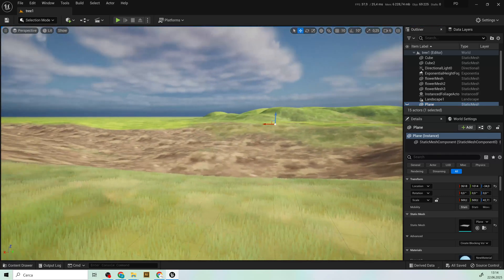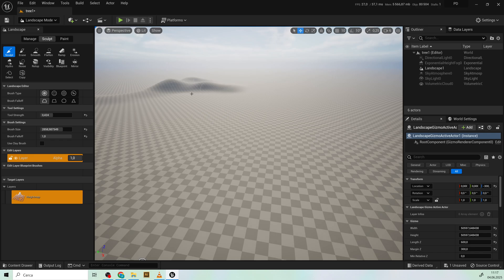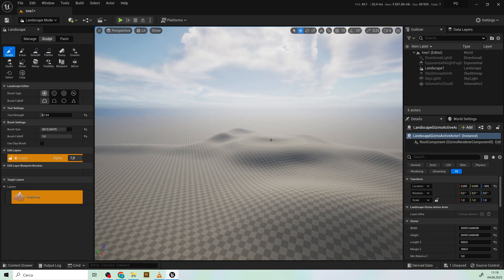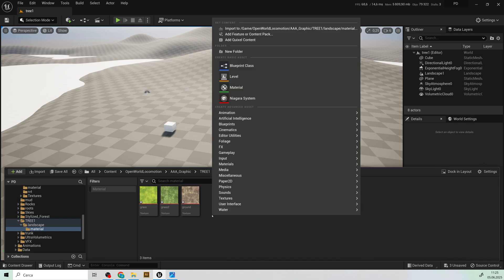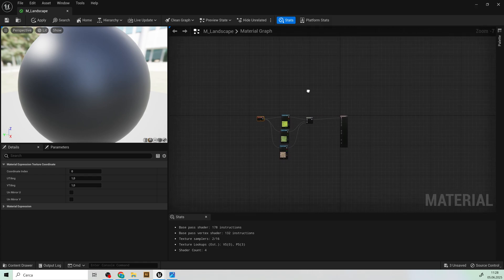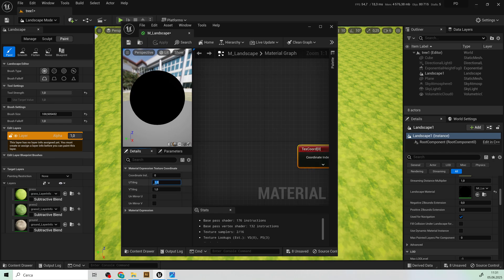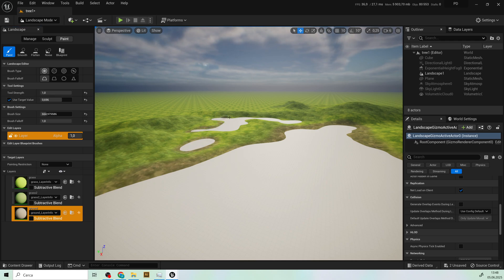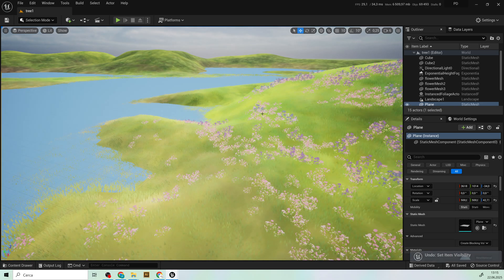How to Create a Simple Landscape in Unreal Engine 5 | UE5 Beginner Terrain Tutorial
In this beginner-friendly UE5 tutorial, I’ll guide you step-by-step through the process of creating a simple but high-quality landscape for your game or 3D environment. Whether you're brand new to Unreal Engine or just need a quick refresher, this video covers everything you need to know to get started with UE5’s powerful Landscape System.

From sculpting terrain to painting materials, this tutorial will show you how to build a functional and visually pleasing landscape that can serve as the foundation for an open-world level, small playable area, or cinematic environment.

🧭 In This Video, You’ll Learn:

How to create and configure a Landscape Actor in UE5

Sculpting basic hills, valleys, and terrain shapes using UE5’s Sculpting Tools

Smoothing, flattening, and managing terrain layers

Applying landscape materials and painting textures

How to export or reuse landscapes in future projects

🧱 Perfect For:

Beginners learning UE5 for the first time

Game developers building levels from scratch

Indie creators prototyping terrain quickly

Students and hobbyists looking to understand the UE5 workflow

🎮 This tutorial is 100% beginner-focused, with clear explanations and no prior experience required. After watching, you'll have a fully functional and visually solid landscape ready to build upon—whether you're making a shooter, RPG, platformer, or just exploring world design in Unreal Engine.

🛠 Tools Used in This Video:

UE5 Landscape Toolset

Sculpting, smoothing, and erosion brushes

Material layering and texture blending

📂 Resources Mentioned:

💬 Have questions? Want to share your landscape results?

👍 Like the tutorial?